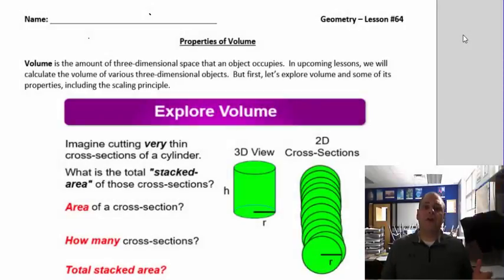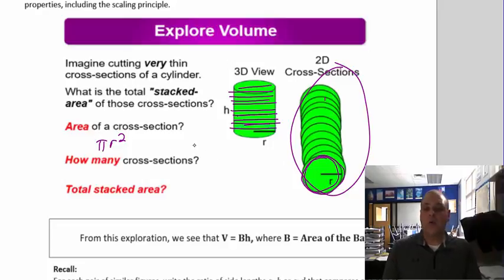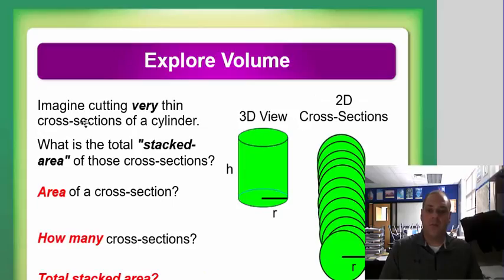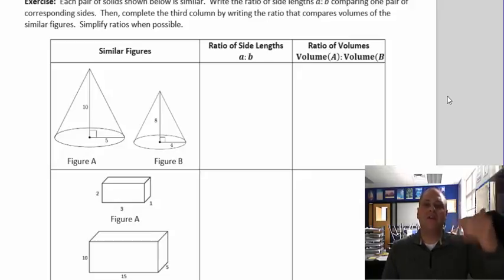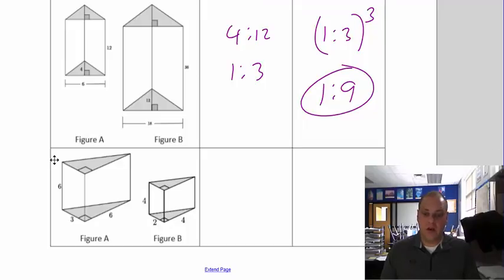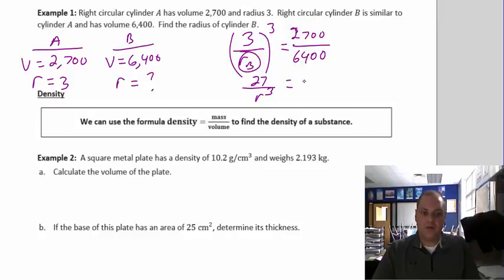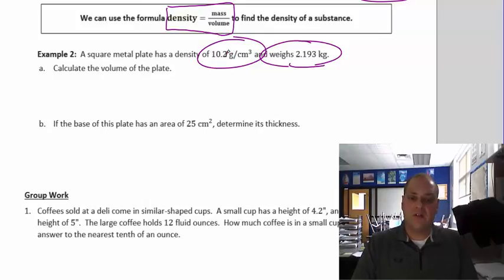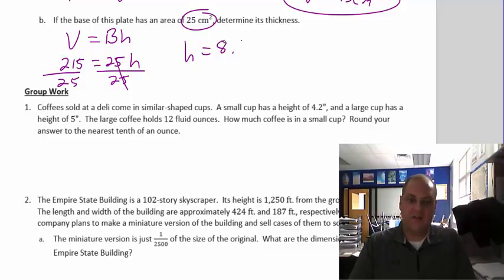Geometry Lesson 64